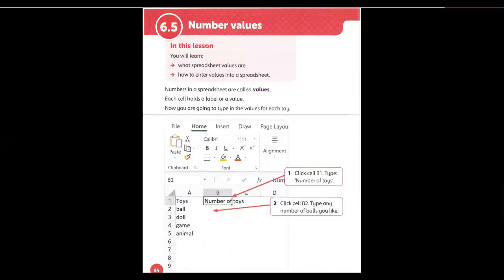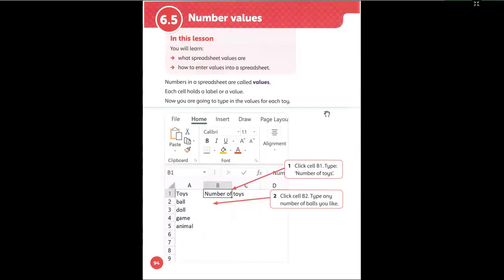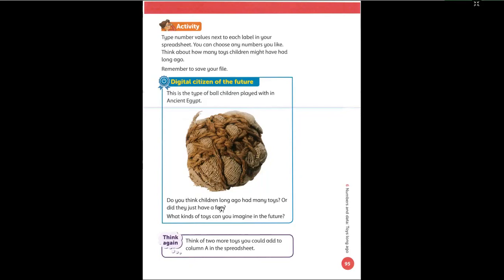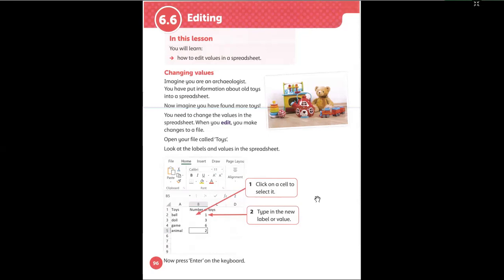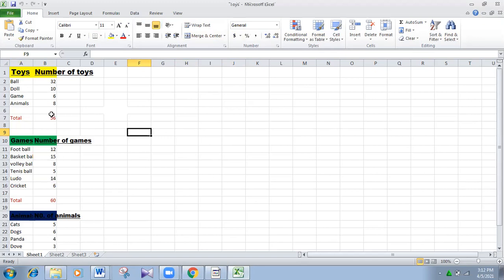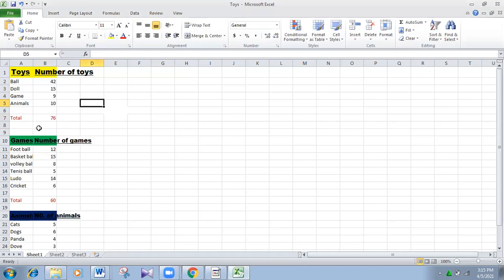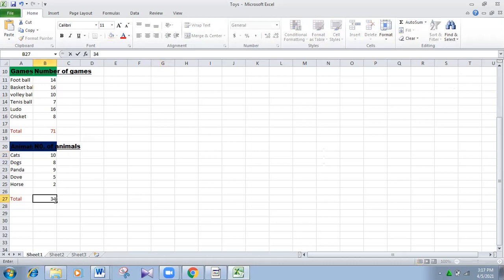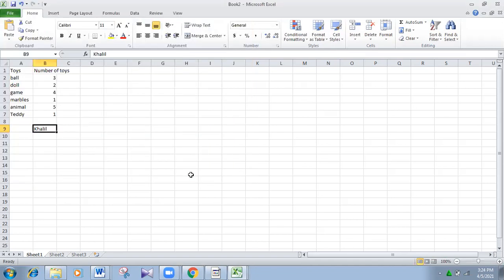Computer 6.5 and 6,6